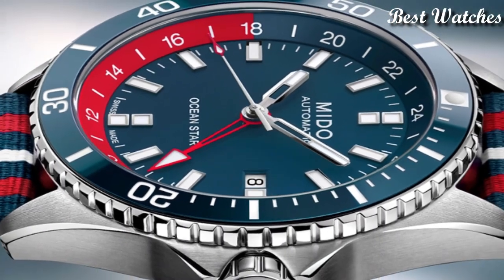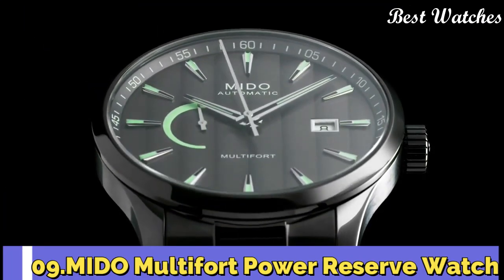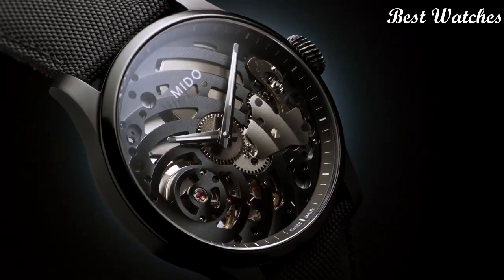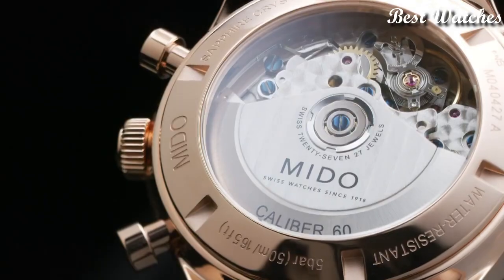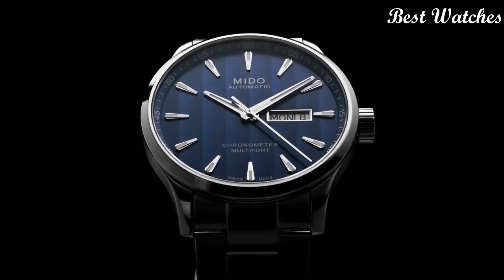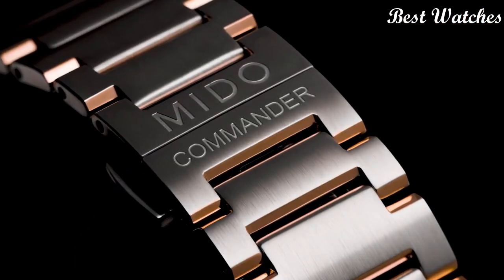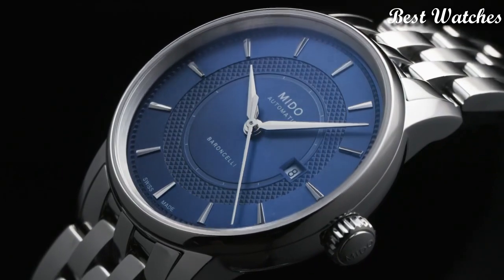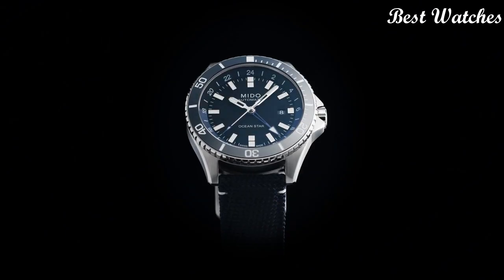Top 10 Best Mido Watches 2023 | Mido Watch